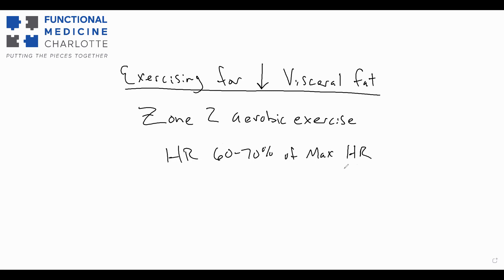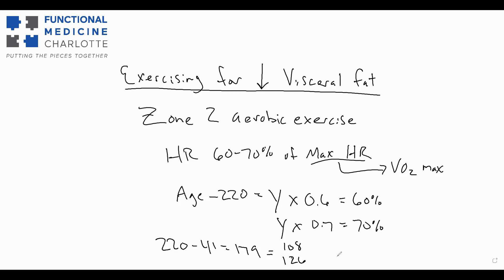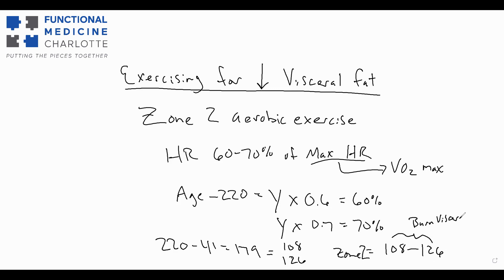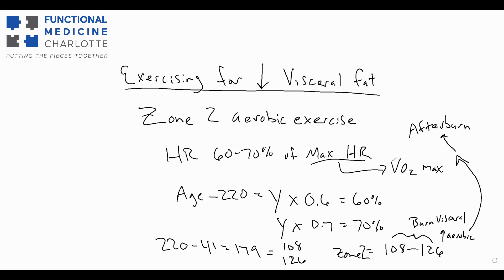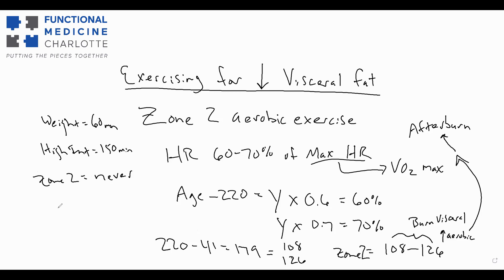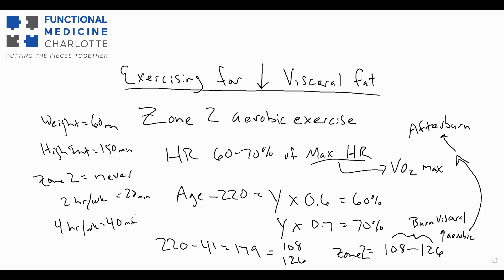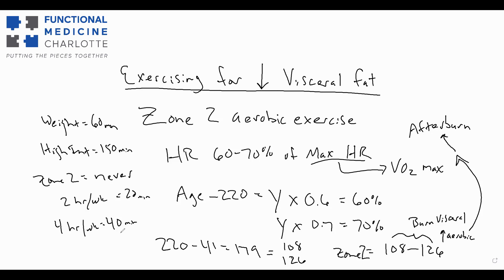Best exercise for reducing visceral fat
Visceral fat is the fat that accumulates around our organs. This fat is the metabolically dangerous fat and increases your risk for diabetes, cardiovascular disease, cancer, and more. What is the best way to exercise to reduce visceral fat while preventing potential injury or over-training?

Get a FREE AUDIO copy of Dr. Bartemus' Amazon International Best-Selling book, The Autoimmune Answer here: t.ly/UU_H